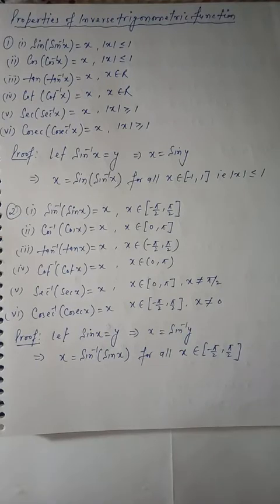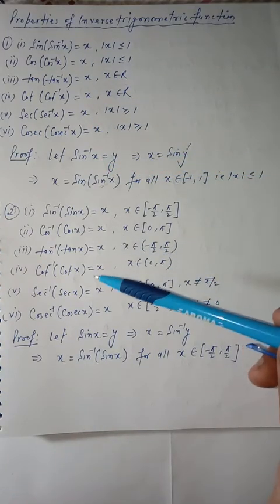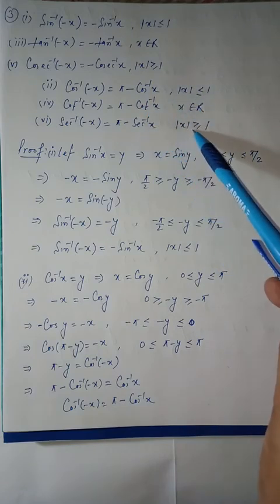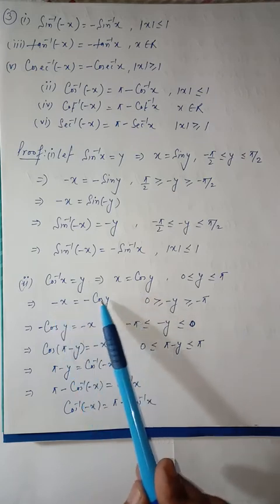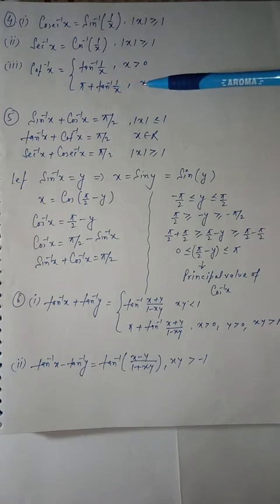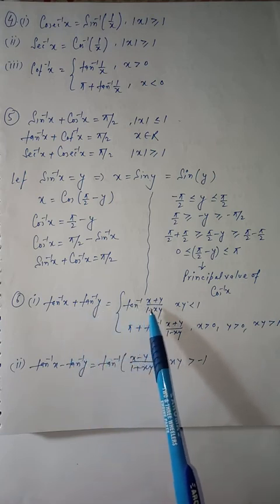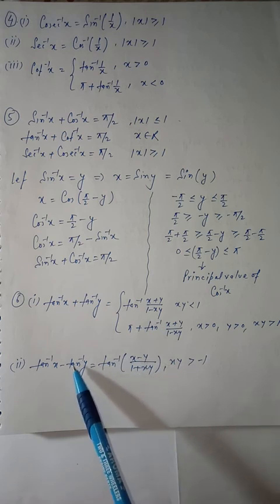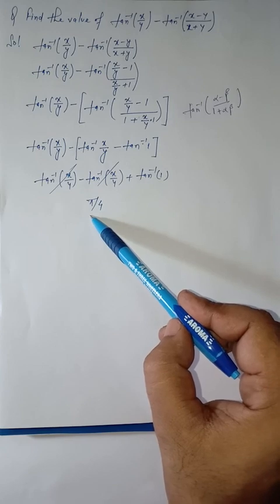02 Inverse Trigonometric functions